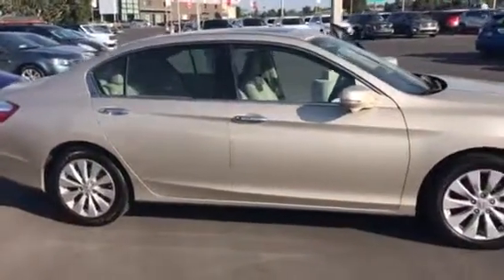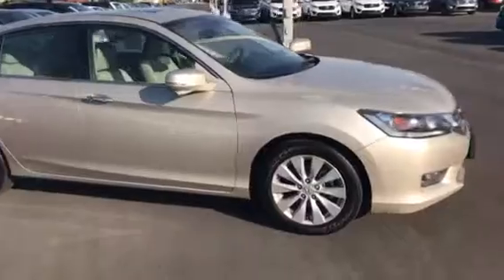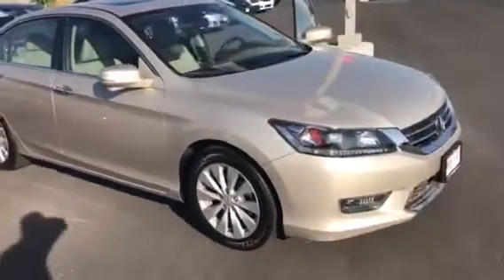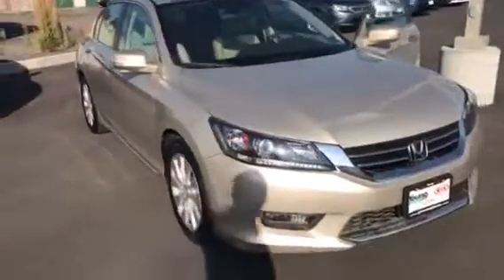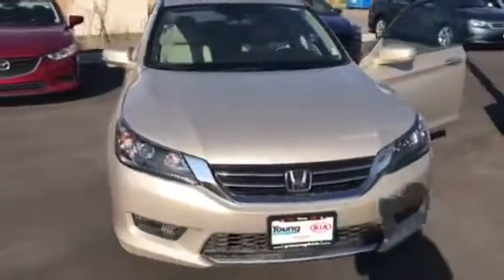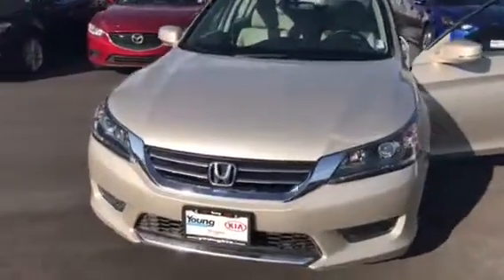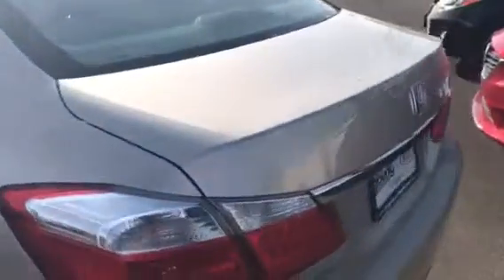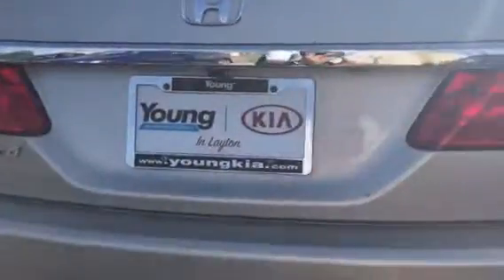2015 Honda Accord